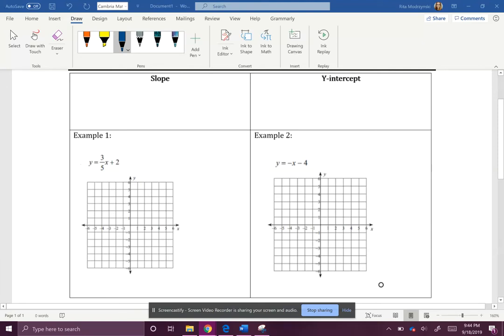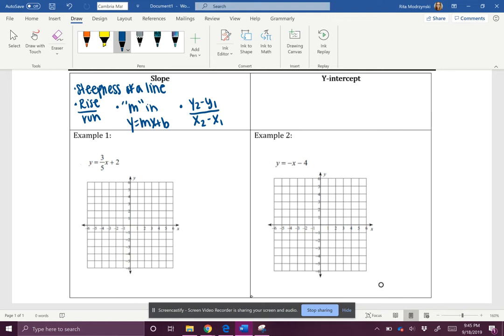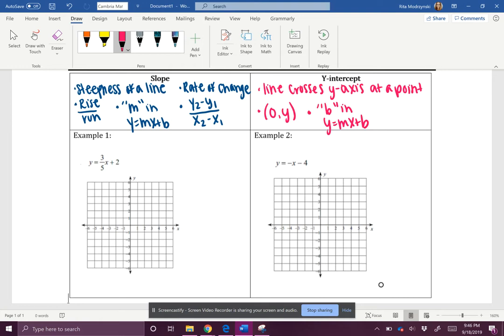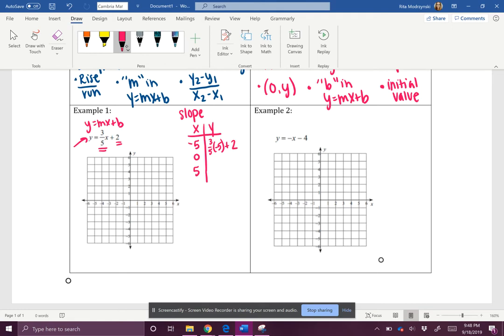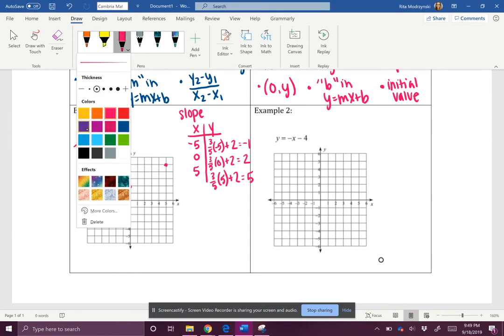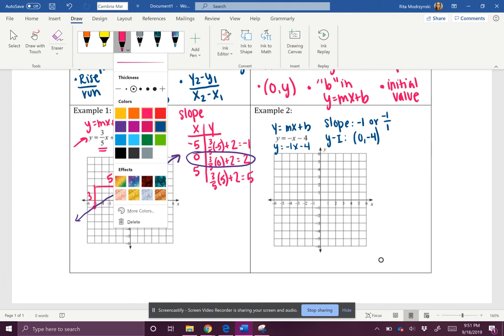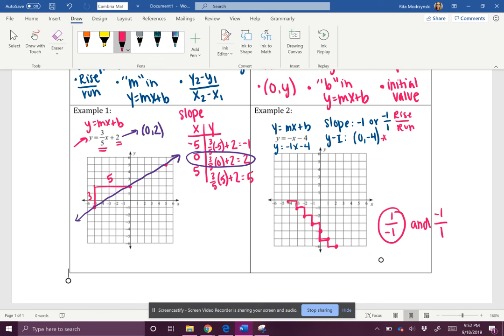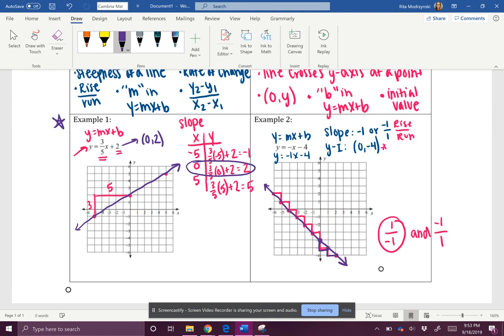Slope, Y-intercept, and Graphing Equatons